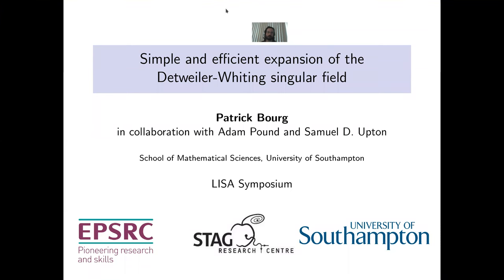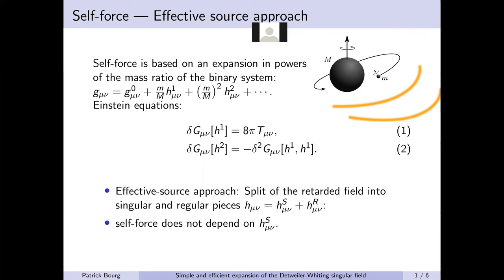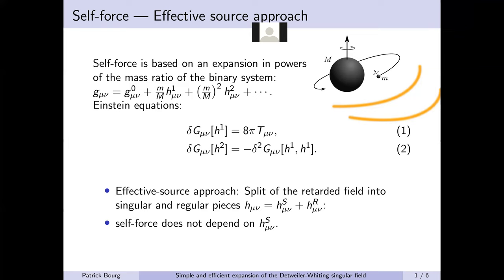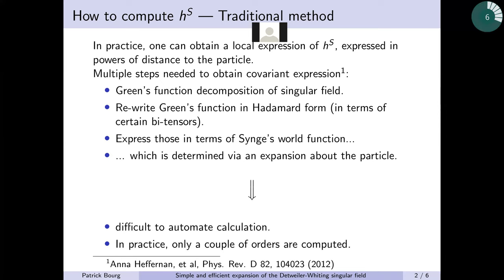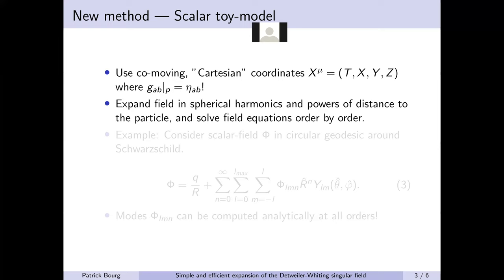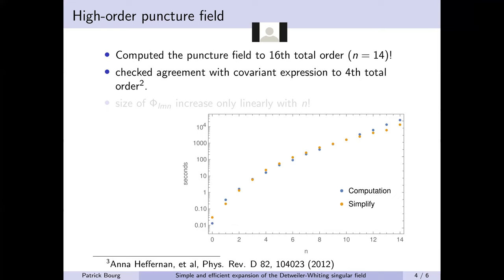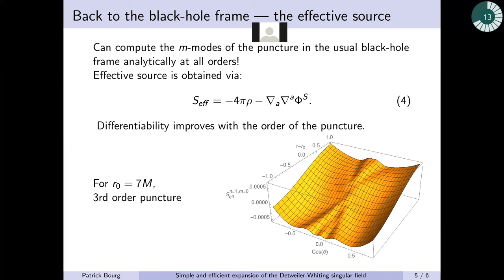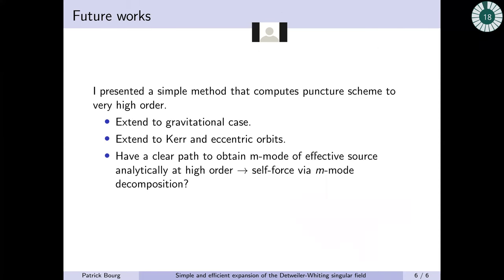Simple and efficient, high-order expansion of the Detweiler-Whiting singular field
In an extreme-mass-ratio inspiral, the smaller-mass object is typically modelled as a point particle. While conceptually elegant, the main drawback of this approach is that the first-order-in-the-mass-ratio metric perturbation is singular at the particle. Current methods of dealing with this consist of splitting the full retarded field into a singular piece, encoding the local multipole moments of the particle, and a regular piece. This last piece is key in computing self-force corrections to geodesic motion in Kerr.

While it is not possible to obtain an exact expression of the singular piece, one can find a local one, in powers of the distance to the particle. The current methodology to do this invokes many subtle mathematical constructs. In addition to its technical complexity, it is challenging to obtain the local expression of the singular field beyond a few total orders.

In this presentation, I will show a novel, both simple and efficient, approach in computing this local expression. As a proof of principle, I will show that applying this method to a scalar charge in circular orbit around a Schwarzschild black hole, one can generate a 12th-order puncture. As a result, when used in a puncture scheme it will provide a smoother effective source, improving convergence of Fourier- and spherical-harmonic mode sums and particularly ameliorating the catastrophic mode-coupling problem that arises at second order.

Authors: Patrick Bourg, Adam Pound, Samuel Upton
Presenter: Patrick Bourg